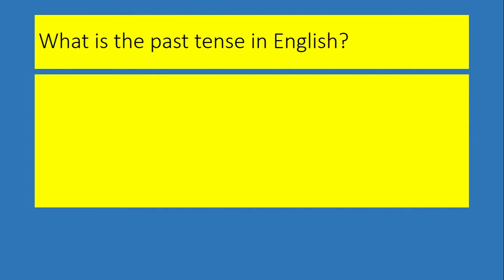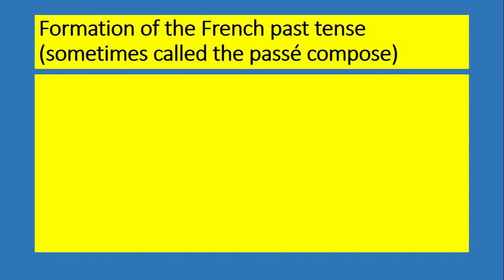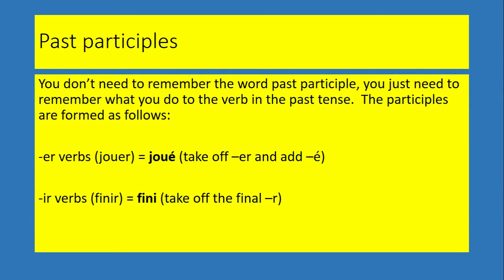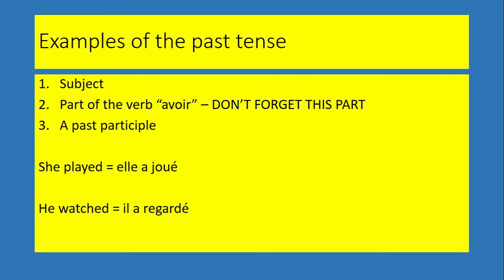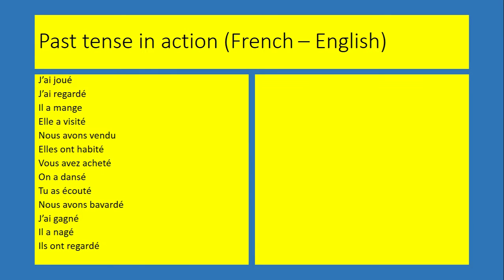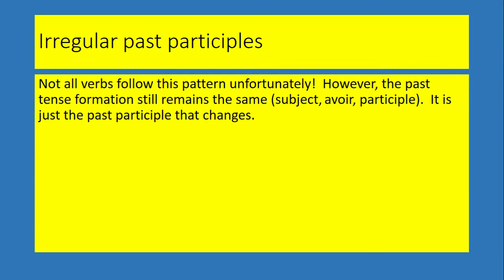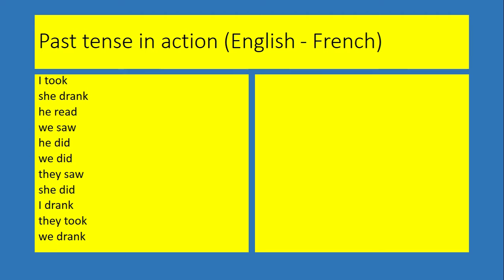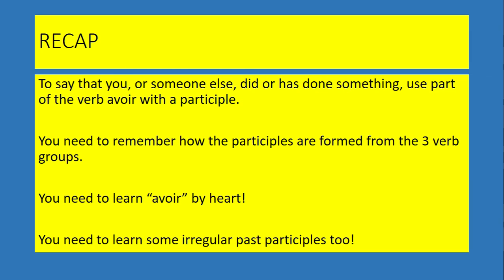French lesson 4 The Past Tense